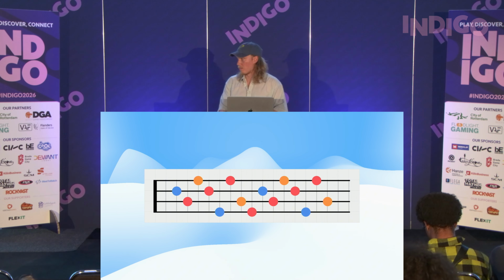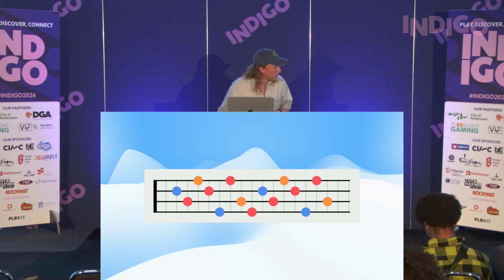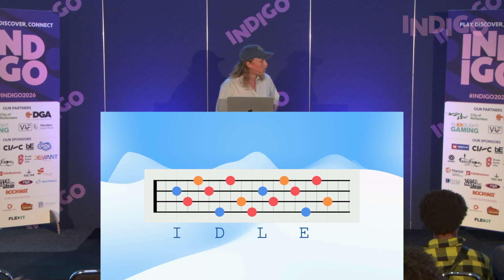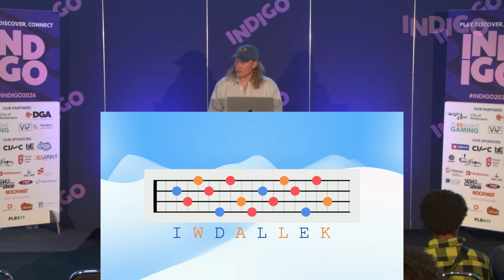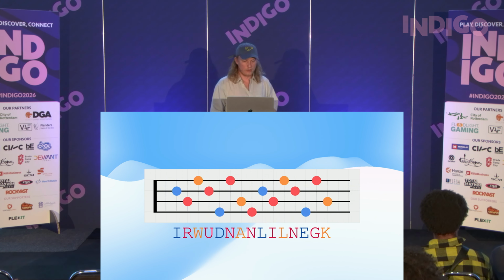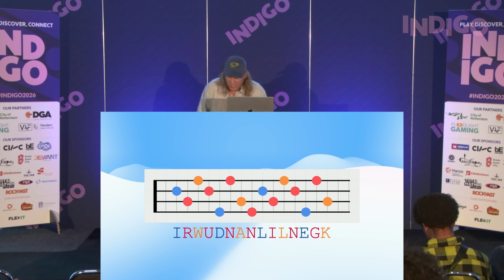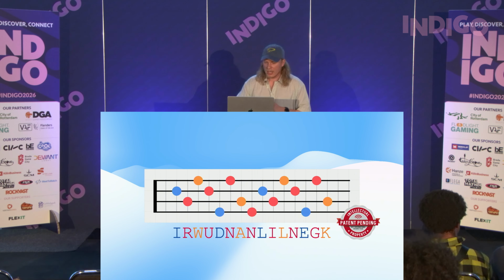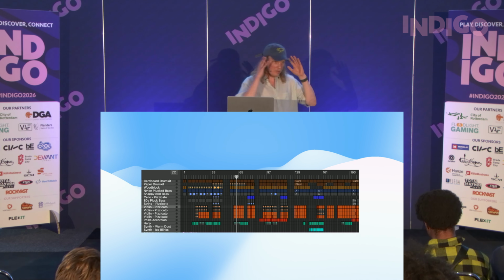Max de Kroon - A Dynamic Dogwalk: Rapidly Prototyping Adaptive Audio in Godot - INDIGO 2026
How do you craft a sonic identity when you only have two months? In this talk, we break down the audio development of DOGWALK (Blender Studio), exploring the shift from linear composition to fully adaptive systems.  We'll swiftly move from concepting to implementation in Godot, demonstrating how to prioritize “following the fun” over perfection. From hand-crafting tiny footsteps to writing a dynamic soundtrack, we'll see why the creative process can’t always be linear - and why chaos can sometimes lead to better results.  While examples highlighted are Godot-specific, strategies regarding iteration and design are applicable to all composers and sound designers working in any engine.

Composer, sound designer and gameplay audio programmer making adaptive audio systems for indie studios and solo developers. Their work focuses on creating sonic environments that respond dynamically to unique gameplay mechanics.   Currently, they are working on a range of projects, including a rhythm-based acrobatics game, a horror musical and a narrative detective game about investigating smuggling.   Besides game development, Max teaches Digital Literacy, using games to introduce students to design and programming logic.